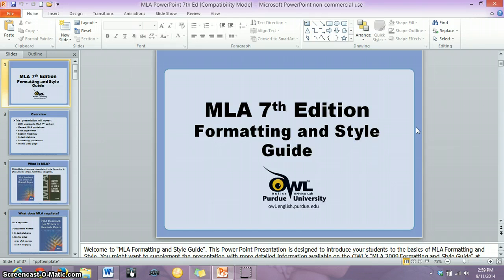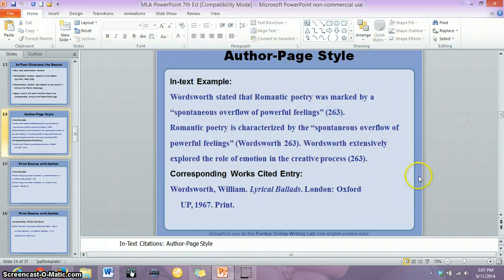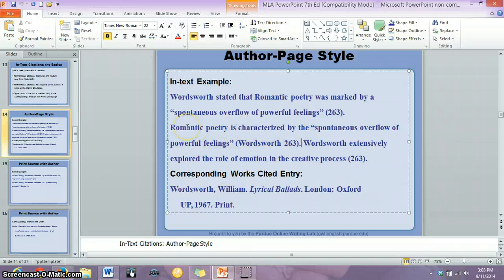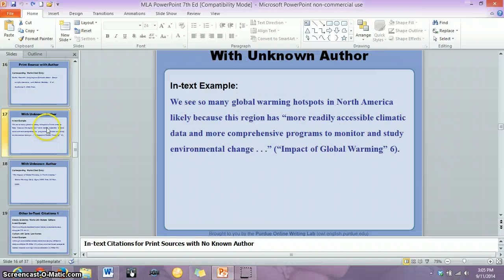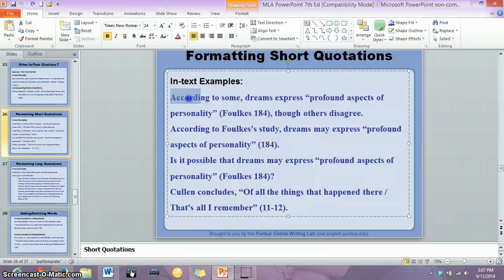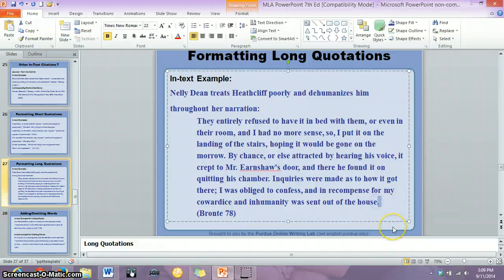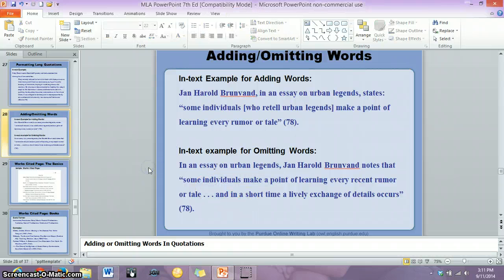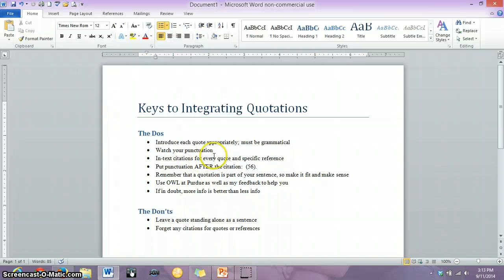Engl 251 In-Text Citations